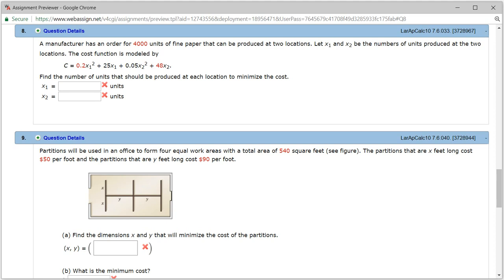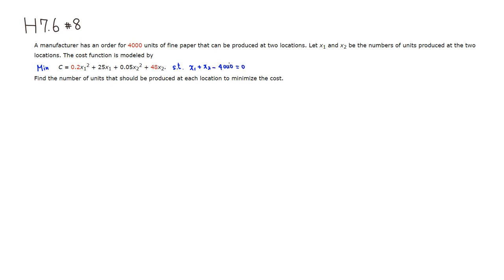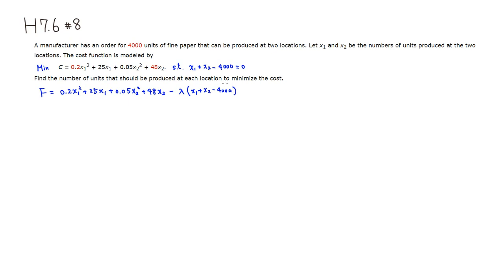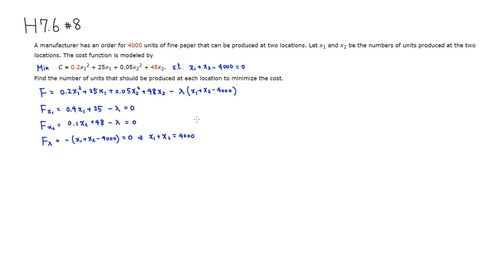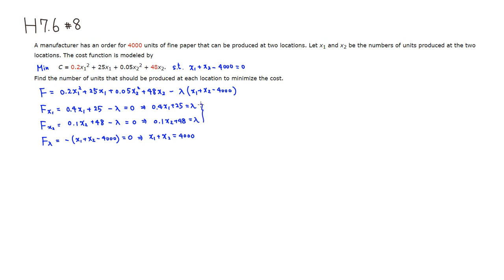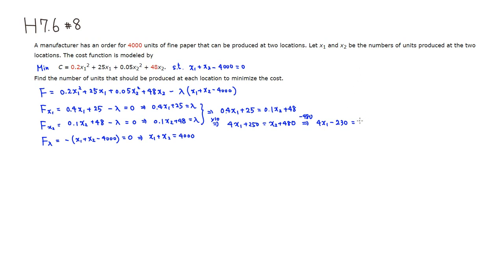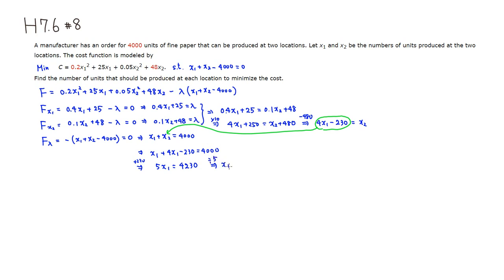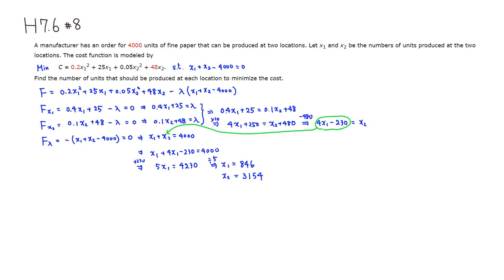MTH 110 H7.6 #8 (Summer 2018)